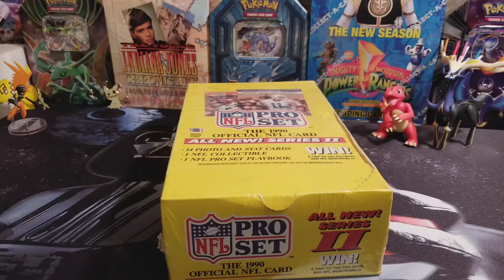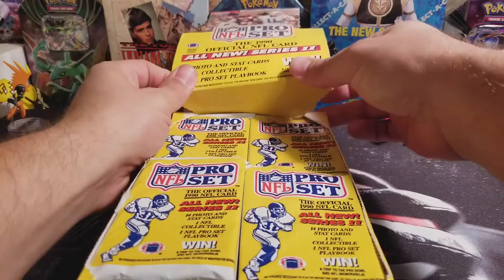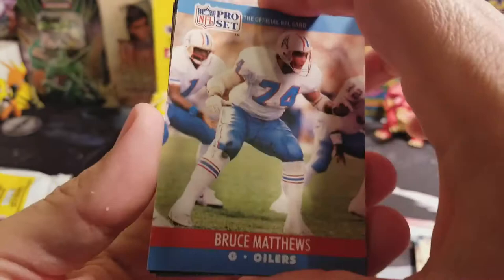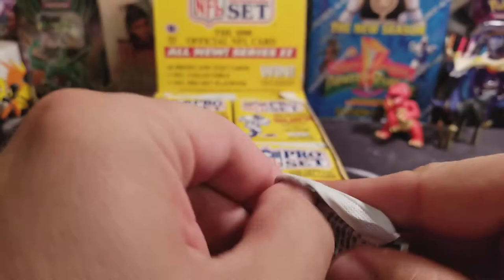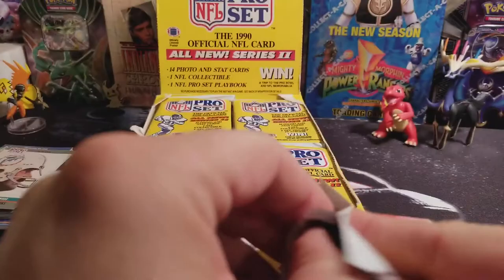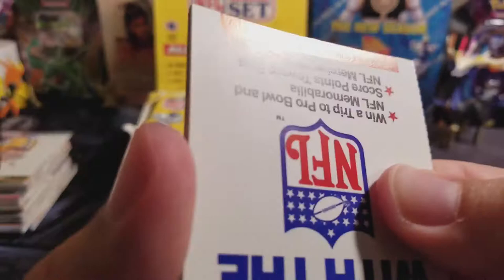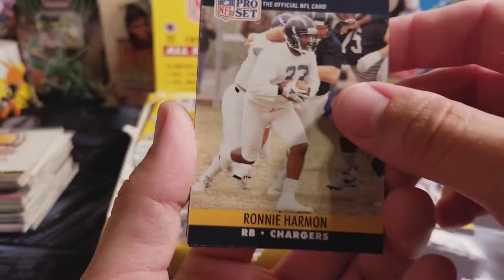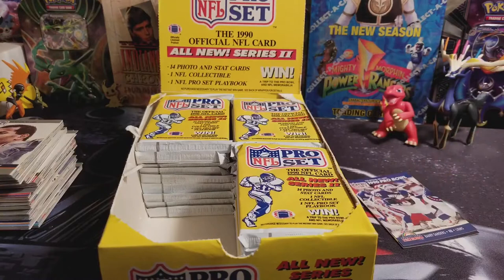Box Break: 1990 Pro Set NFL Part 1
Today I venture off into a little football (the American kind... I have some of the other kind coming soon!) with a box of 1990 Pro Set NFL Series 2. This set is known to be full of errors, plus a nice Emmitt Smith rookie card, so that's what I will be searching for! Also, you guys let me know if you notice any error cards, or cards that may be worth more than a nickel that I miss.

If you enjoyed this video, please give a big thumbs up, and if you want be updated on all my new videos, then go ahead and hit that subscribe button and bell!